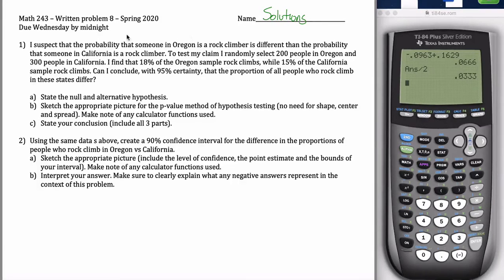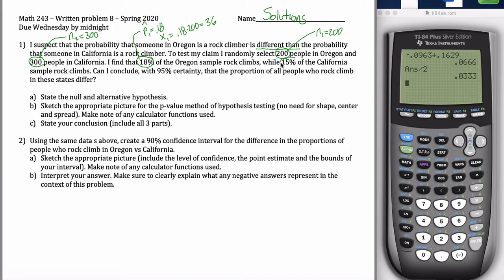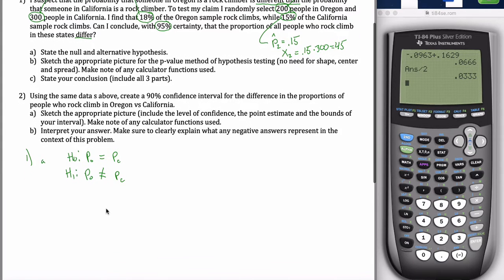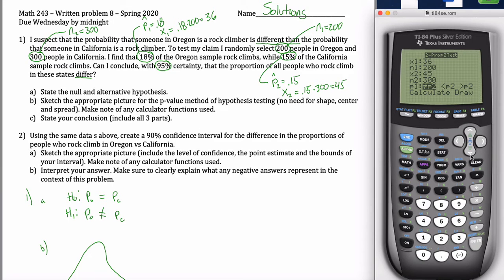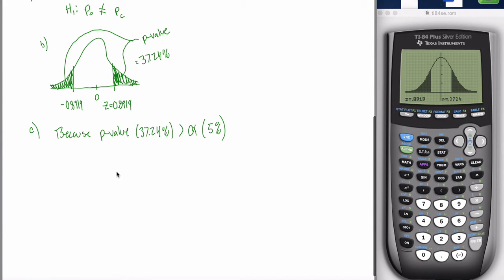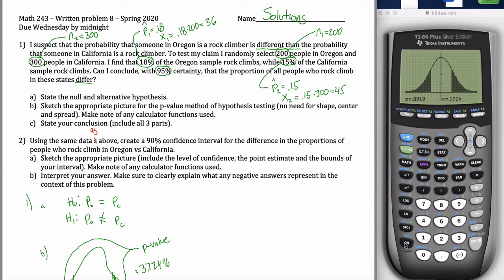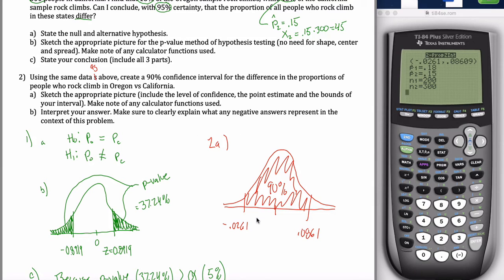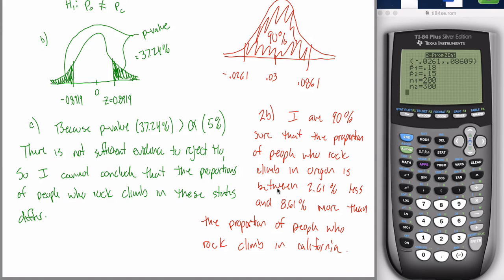2 Proportion Hypothesis Testing and Confidence Interval Example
Written Problem 8  Math 243   S20